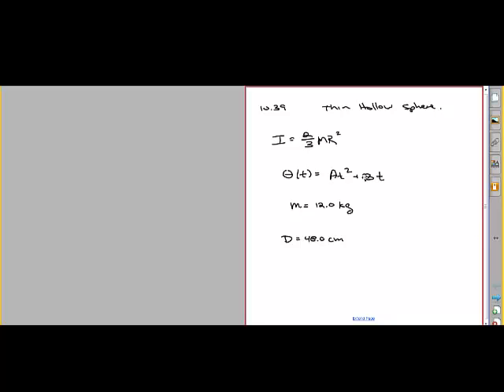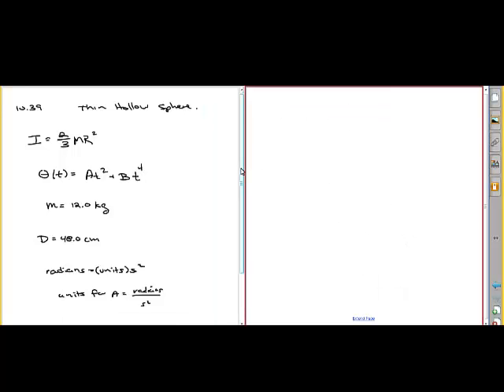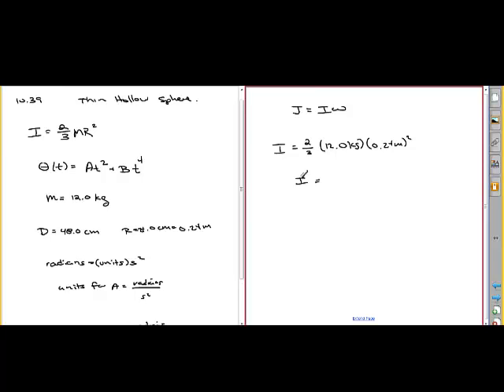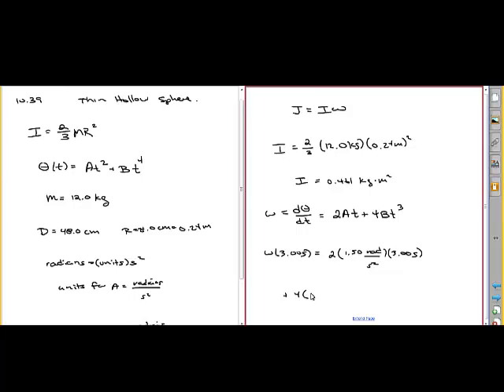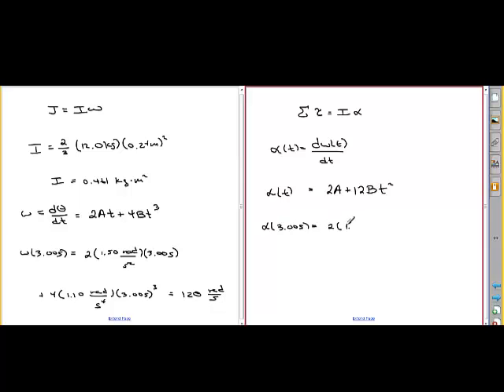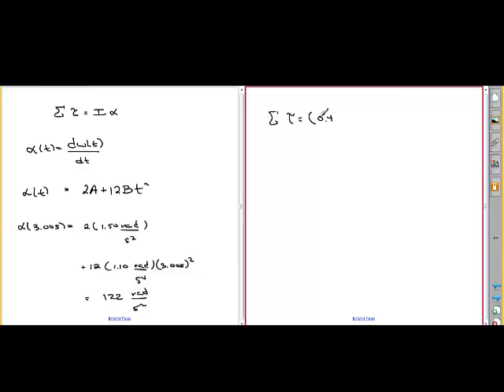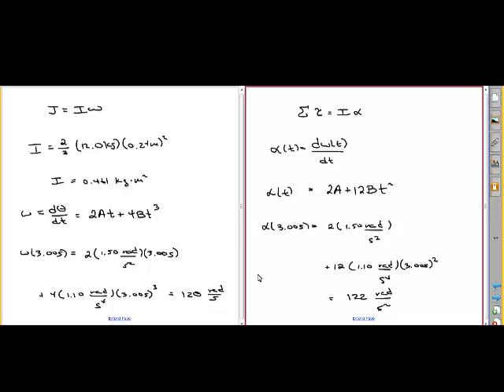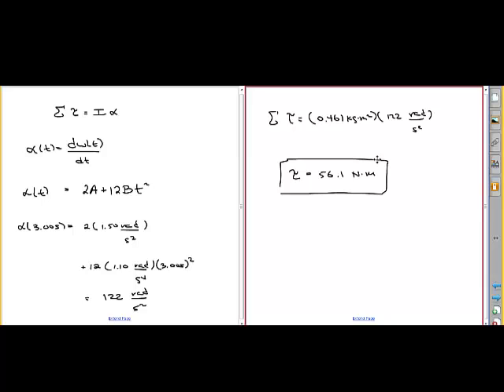Calc Physics Chapter 10 Problem 39